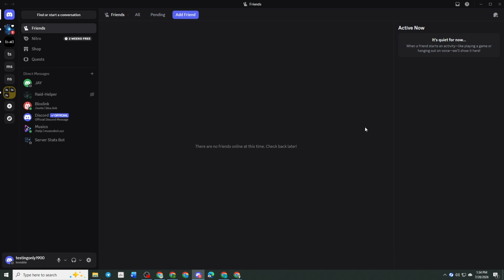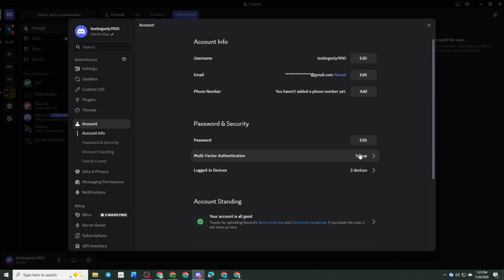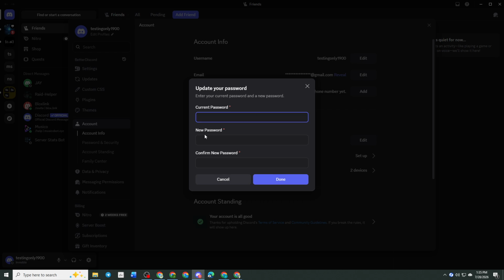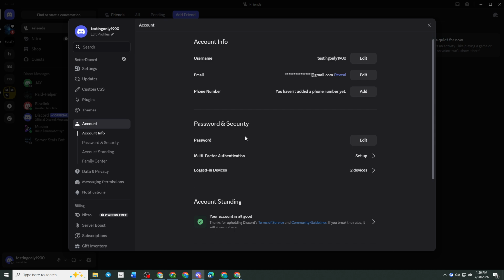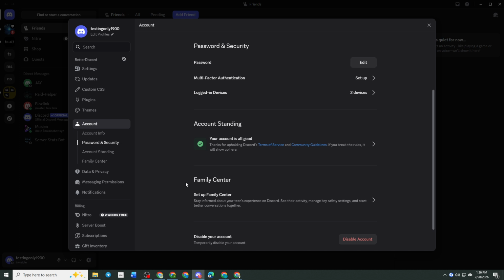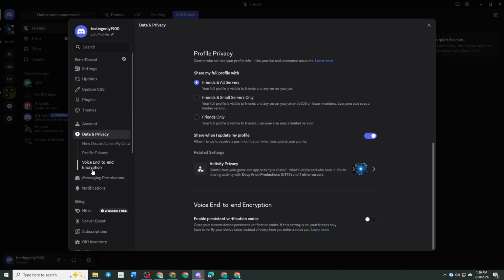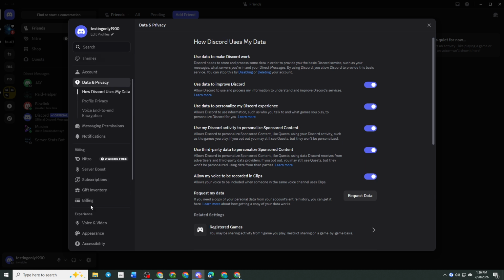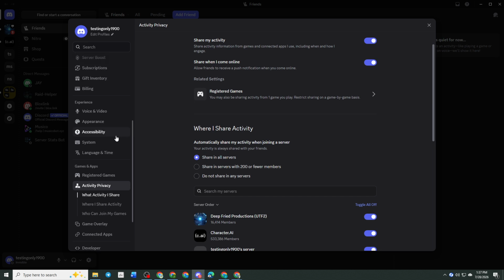How To Stay Safe On Discord [2026 Guide]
In this video, we dive deep into essential tips and strategies to keep your Discord experience secure. With the rise of online communities, understanding how to navigate potential risks is more important than ever. We’ll cover everything from privacy settings to recognizing suspicious behavior, ensuring you know how to protect yourself and your information.

By the end of this guide, you'll be equipped with practical knowledge to enhance your safety on Discord.